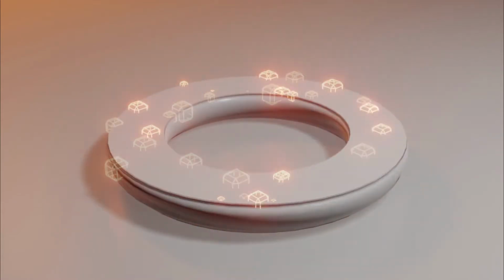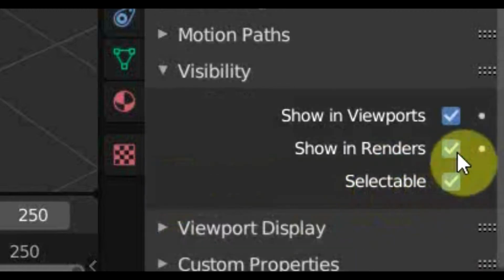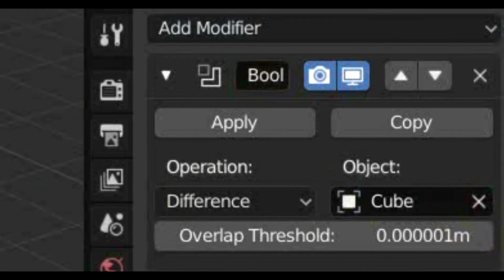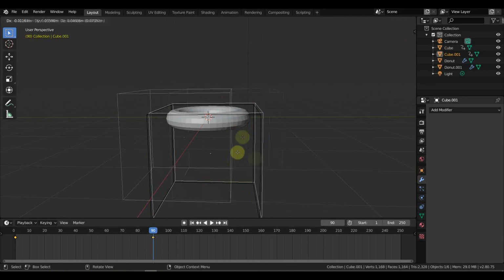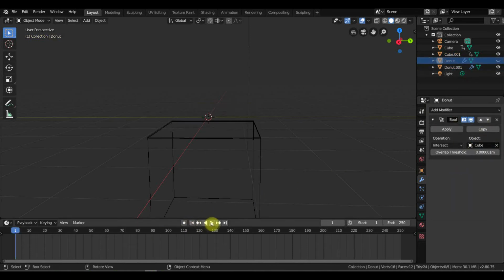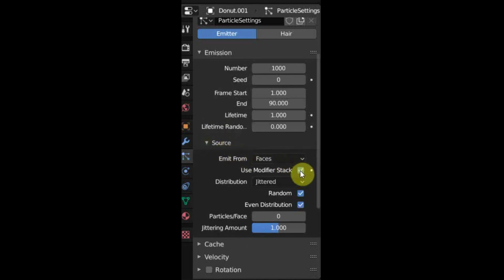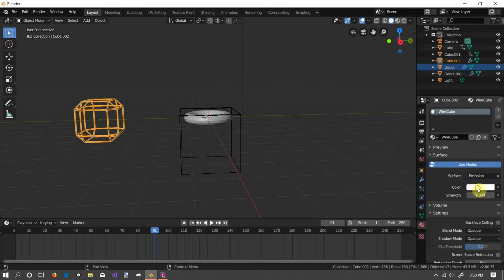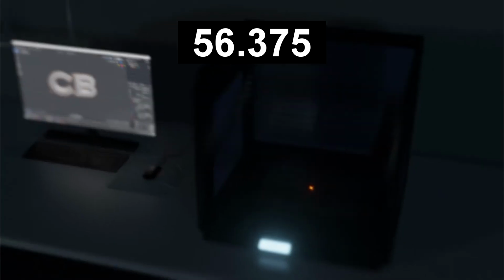QUICK Blender Tutorial - Procedural Effect : 3D Printing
Quick rundown on a useful procedural effect in Blender 2.8